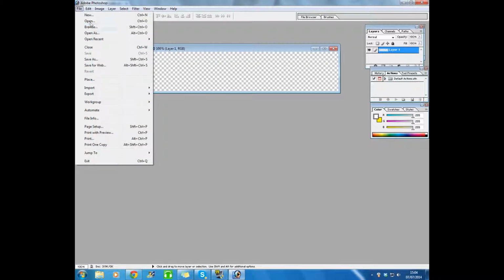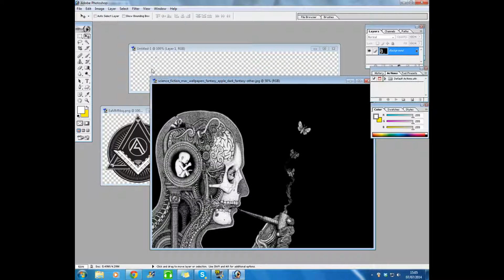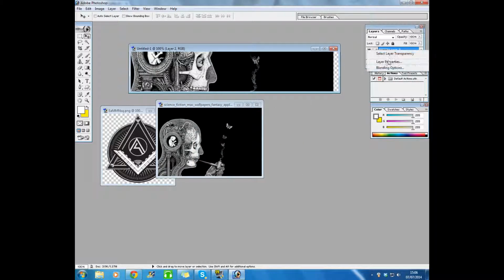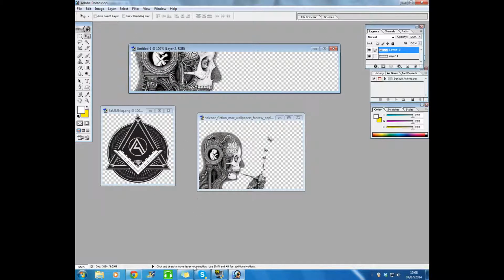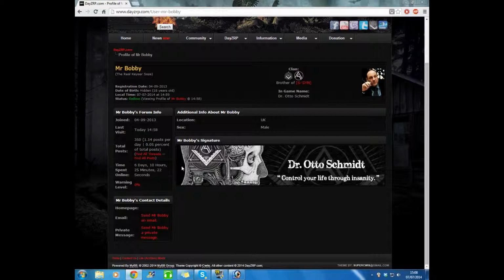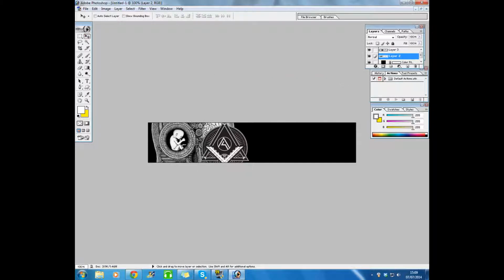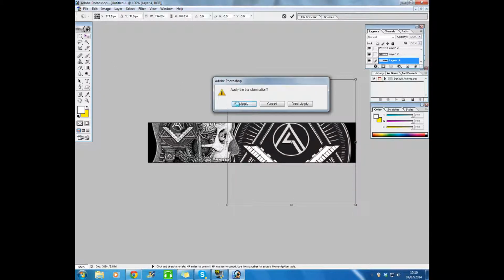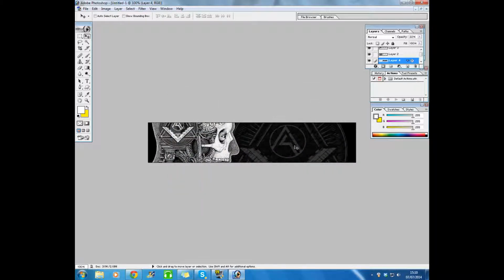Signature Tutorial Part 2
Another tutorial on making a signature for DayzRP forums.
In this I introduce some new features and show some new ideas that you may want to think about when making your own signature.
I was pretty ill when I made the video so I apologize for the rough voice and rambling,